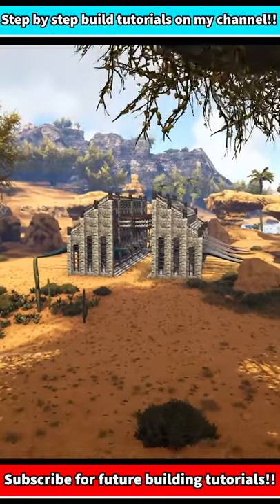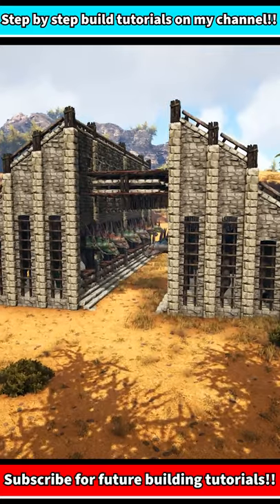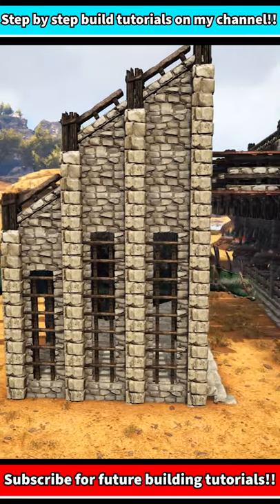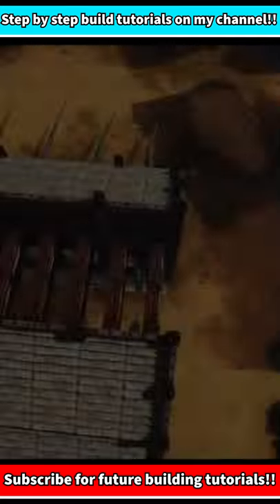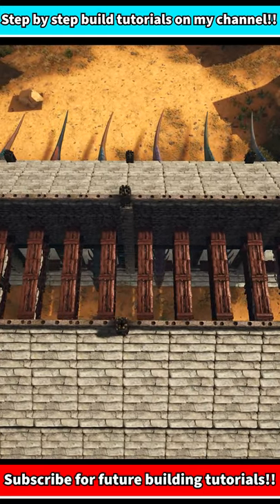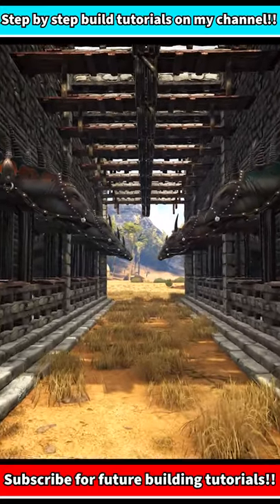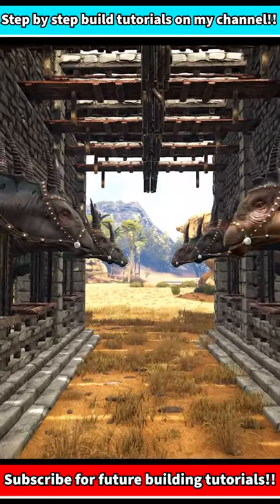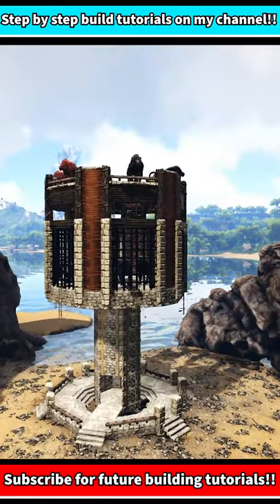Ark: Lost Island Build Showcase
This video is a quick little showcase of some builds I've done for Lost Island. In this video you will see pens for the Amargasaurus, the Dinopithecus, and the Sinomacrops! I have a complete step-by-step building tutorial for all three of these pens on my channel right now! Check them out linked below!